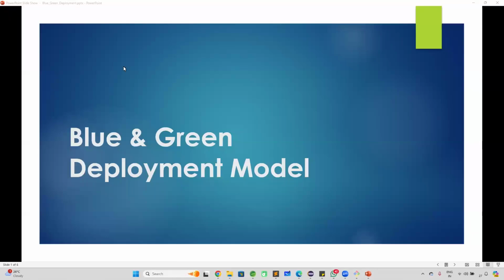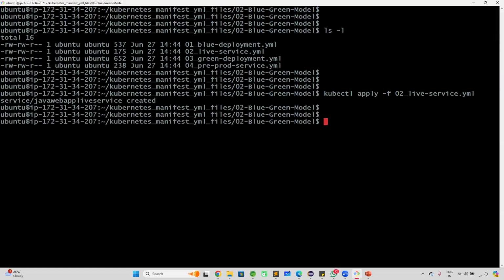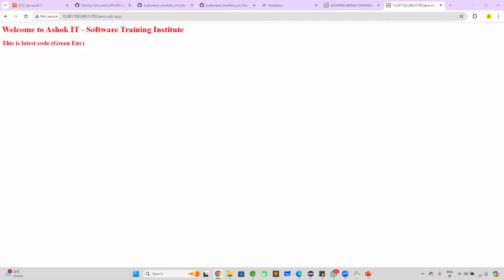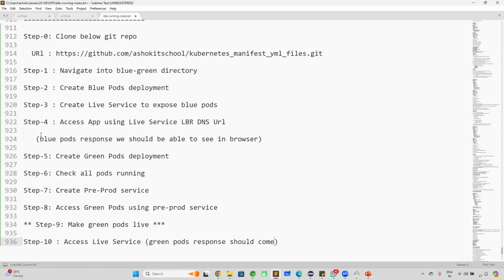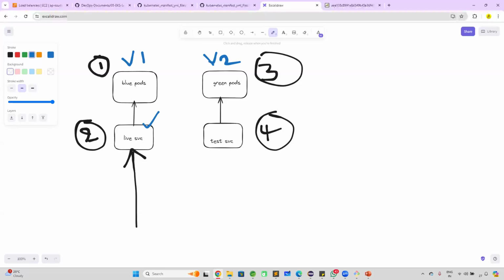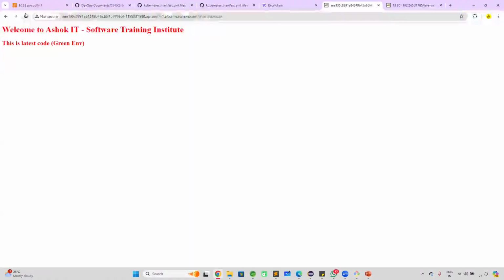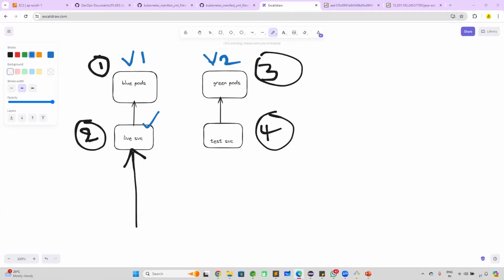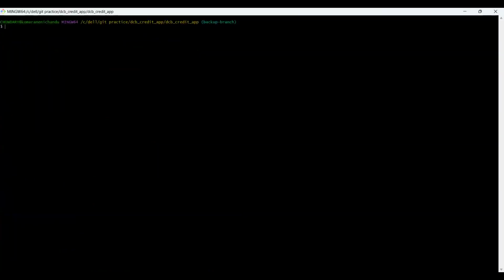Spring Boot Microservices Tutorial | Build & Deploy Step-by-Step 19 20 Docker K8S Jenkins 27 JUN 24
Python Programming: Beginner to Advanced
🔍 Course Overview:

This all-in-one Python course is designed to take you from absolute beginner to confident advanced developer. Whether you're just starting out or looking to sharpen your skills, this structured learning path will equip you with the knowledge and hands-on experience needed to write clean, efficient, and powerful Python code.

🧩 What You'll Learn:
🟢 Beginner Level:

Introduction to Python and its syntax

Installing Python and setting up your environment (IDEs, VS Code, etc.)

Control Flow: if, else, elif

Loops: for, while, break, and continue

Basic Input/Output and String Manipulation

Error Handling with try, except

🔵 Intermediate Level:

File Handling (read/write files)

List Comprehensions and Lambda Functions

Object-Oriented Programming (OOP): Classes, Objects, Inheritance, etc.

Working with External Libraries (e.g., requests, datetime, os)

Regular Expressions

Introduction to Virtual Environments and pip

Working with JSON and APIs

🔴 Advanced Level:

Advanced OOP (encapsulation, polymorphism, abstract classes)

Decorators and Context Managers

Multithreading and Multiprocessing

Unit Testing with unittest and pytest

Database Access (SQLite, MySQL, or PostgreSQL with sqlite3 or SQLAlchemy)

Introduction to Web Development with Flask or Django

Basics of Data Analysis with pandas and matplotlib

Deployment and Version Control with Git & GitHub

Complete beginners who want to learn programming

Students preparing for tech careers or coding interviews

Professionals seeking to automate tasks or switch to a tech role

Developers from other languages who want to learn Python in depth

Real-world projects at every stage

Quizzes and challenges to reinforce learning

Career tips and best practices

Code-along videos or notebooks (if applicable)